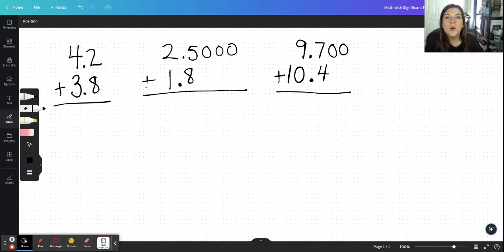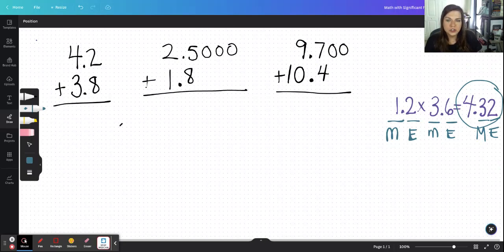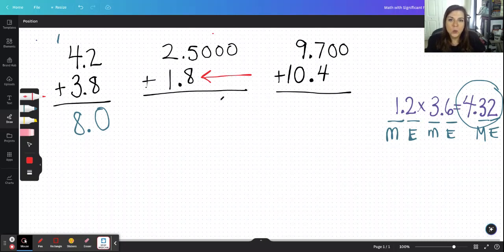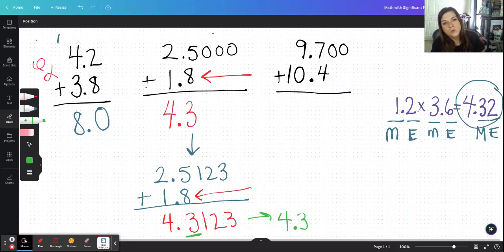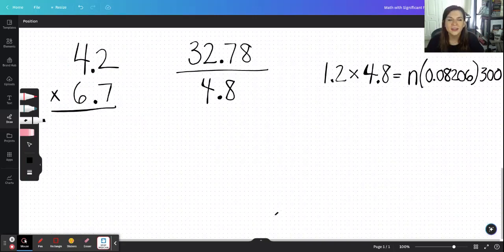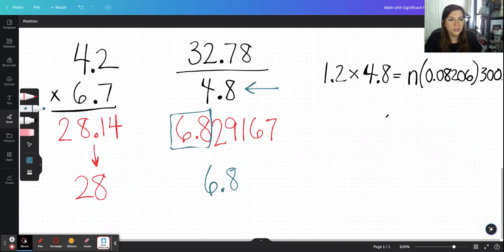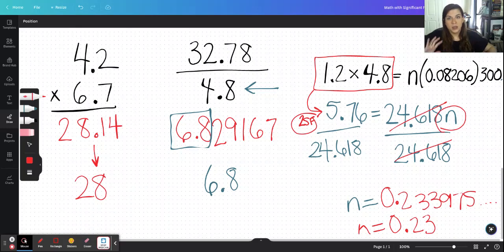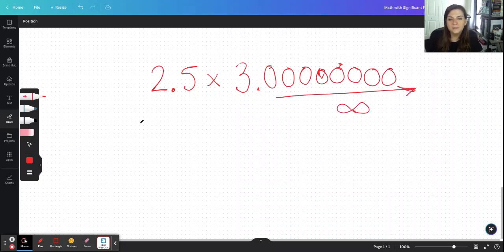Math with Significant Figures Practice Problems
We'll do some practice problems on adding and subtracting and rounding to the correct number of significant figures. Then we'll do the same for multiplying and dividing with significant figures.